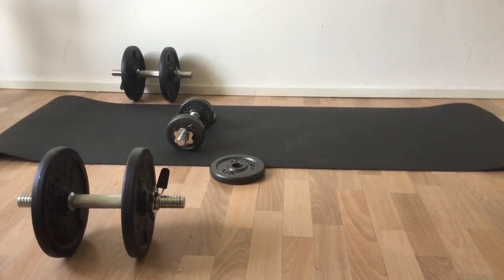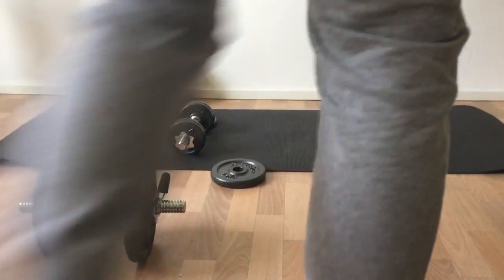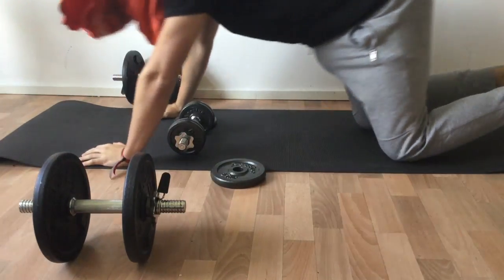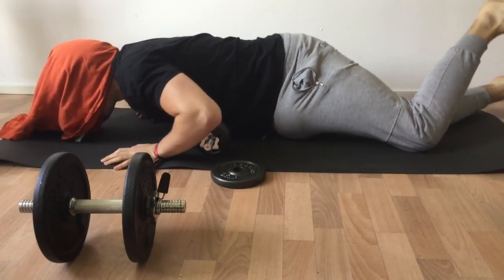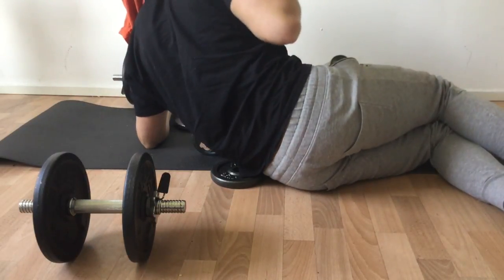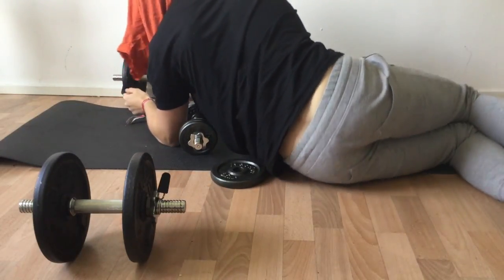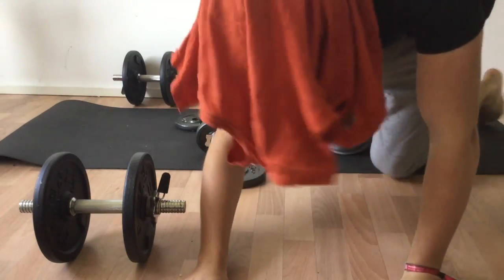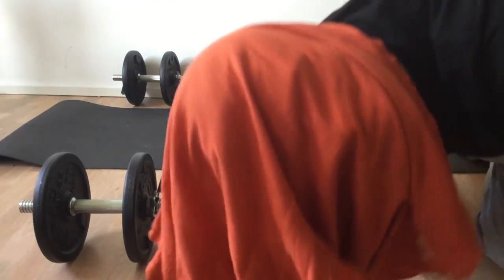Fitness: How To Do Pushups?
today another fitness kind of routine exercises: how i do the pushups its a very very good full body workout excersies!